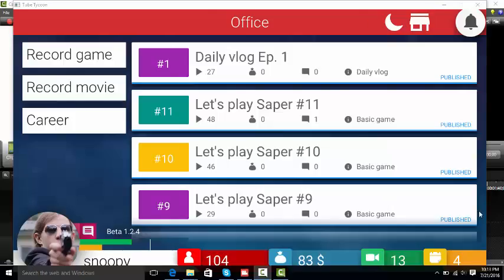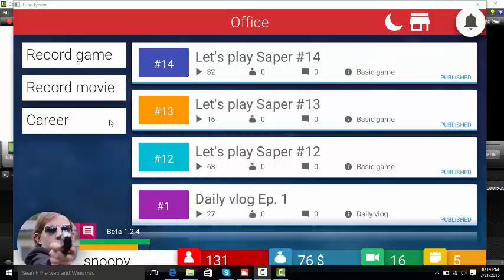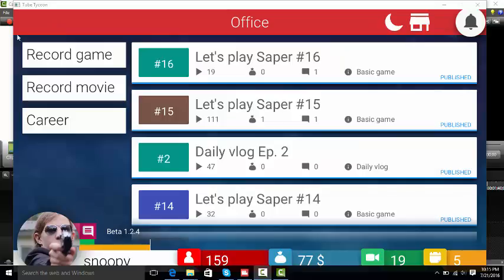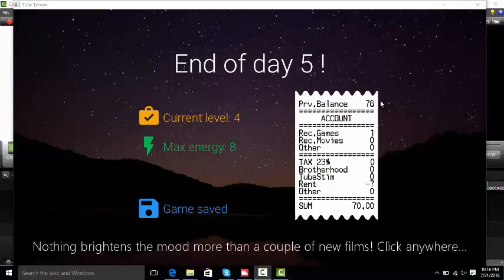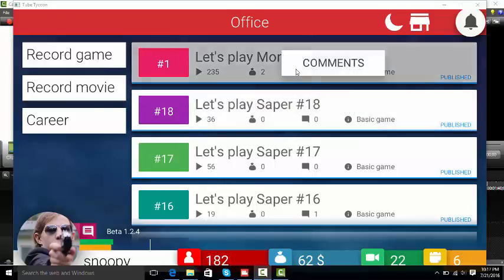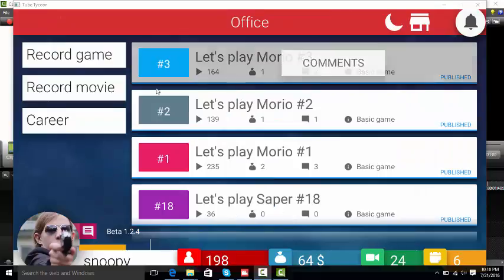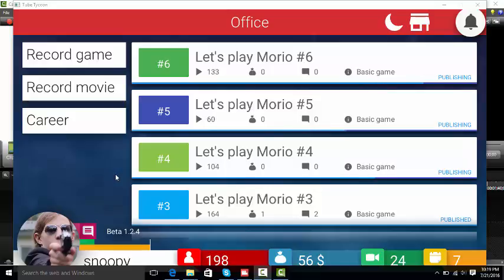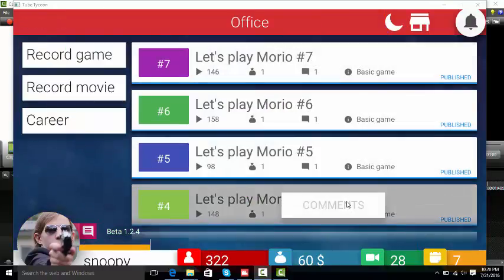Tube tycoon ep 1 ish - YASSS MORE SUBS!!!!!